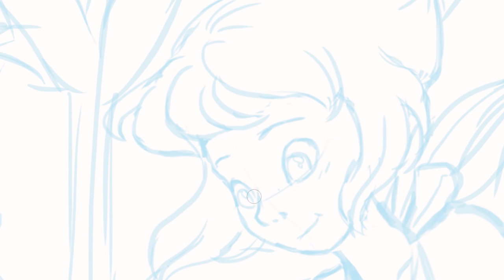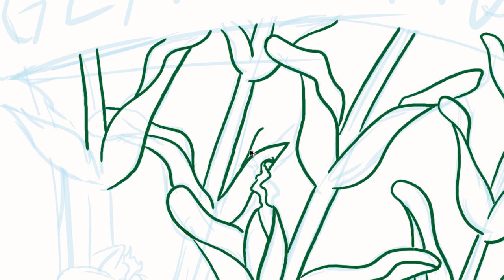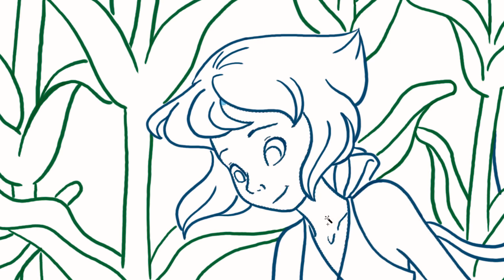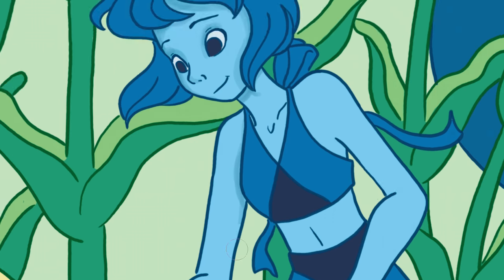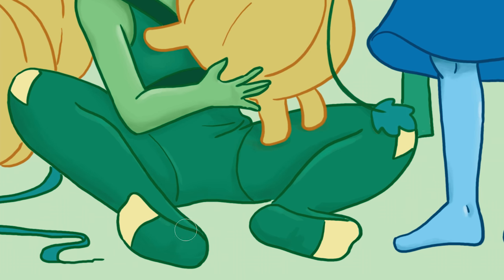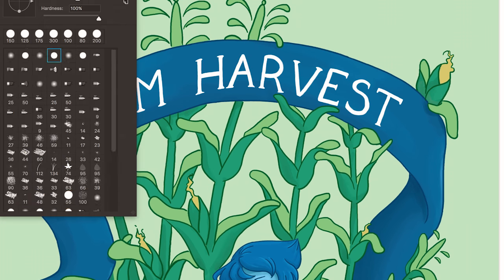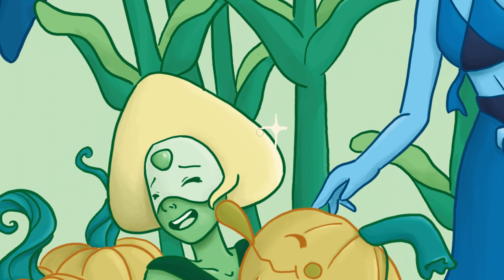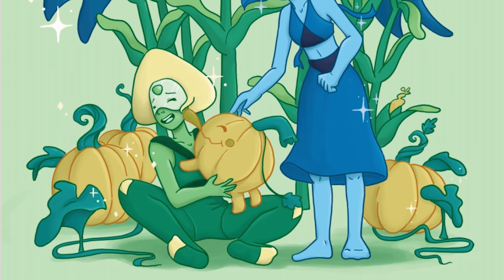Steven Universe - GEM HARVEST | Speedpainting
Drawing of the episode Gem Harvest from Steven Universe.
See the one I made for Lion 2 - The Movie

Program: Photoshop
Tablet: Wacom Intuos pen small
Editing: Premiere Pro
Recording Video and Audio: QuickTime Player